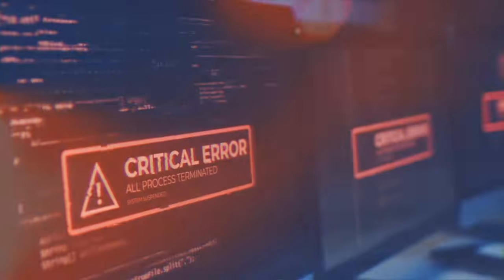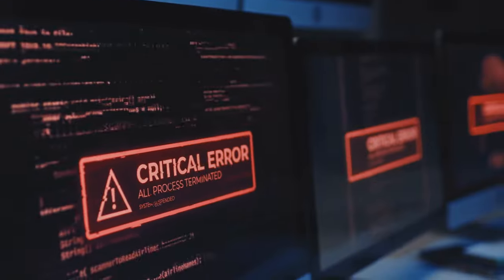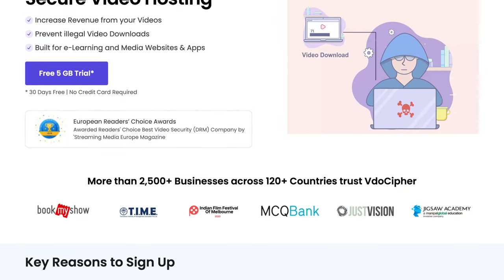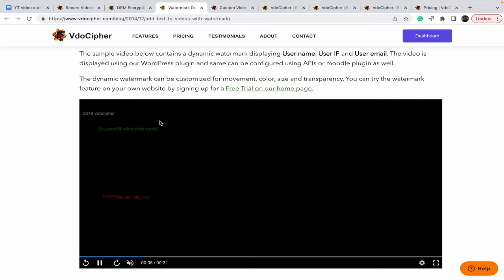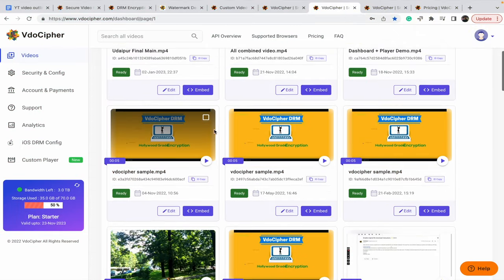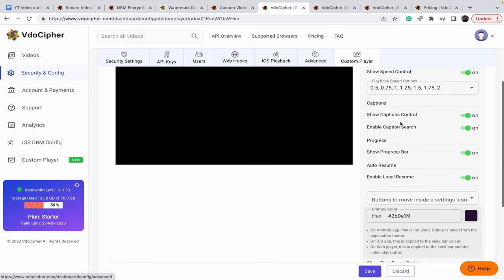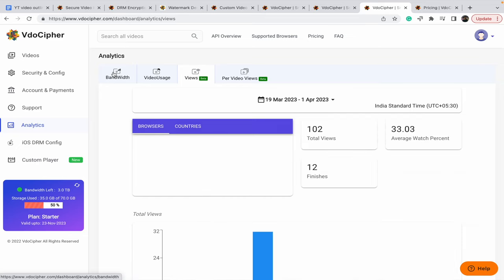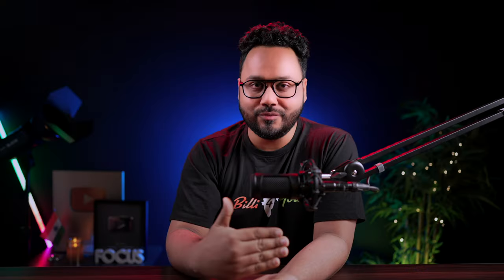Prevent illegal Video Downloads | Video Hosting For e-Learning And Media Businesses | VdoCipher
Key Offerings
1. Video DRM to prevent illegal video downloads , Direct partner with Google Widevine DRM
2. Screen capture block in mobile apps
3. Dynamic Watermark to discourage screen capture in browsers
4. Smart Customisable Video Player (Color and all controls are customisable)
5. Video Dashboard to manage upload, embed of videos.
6. Integrates quickly with website - wordpress plugin, iframe and apis.
8. Video Analytics - check daily views, bandwidth consumption

Plan starts from $99 a year ( Free Full version trial of product available ).
Serves 2500+ business customers across 120+ Countries. In business for 7 years.

Join My Premium Courses

About Billi4You

Billi4You Started in 2015, then it was just a YouTube channel. Our viewers began to grow and in the same way, our responsibility was increased. And now here we are. Institutions take a lot of money for a small course. But our aim is that we will try to teach everything free

My aim was from the beginning that makes it easier to learn new things for people. I wanted to break the notion that you can learn things only by paying.